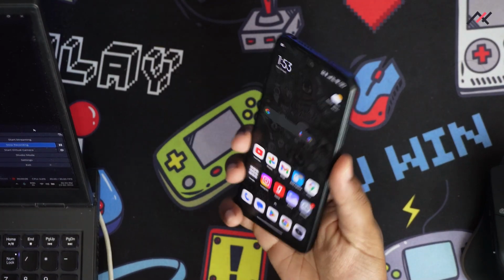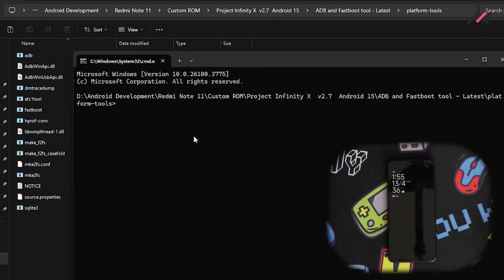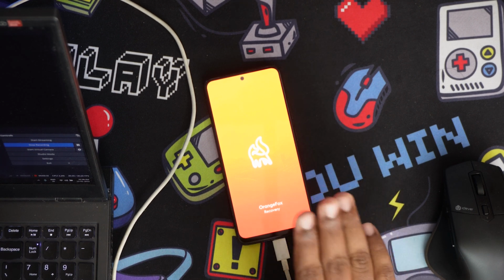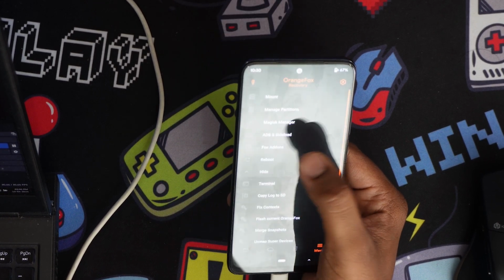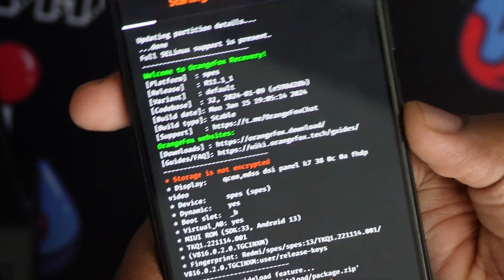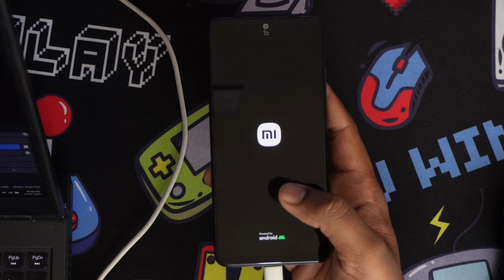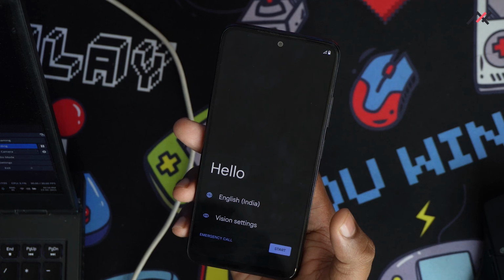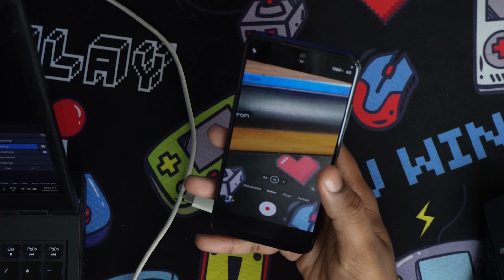Redmi Note 11: Installing Latest Android 15 - Project Infinity OS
Redmi Note 11 Upgrade: Project Infinity OS Android 15 Installation | How to install Android 15 on Redmi Note 11 - Spes/Spesn | Step-by-Step Guide to Project Infinity OS Android 15 for Redmi Note 11

Learn how to install Project Infinity OS (Android 15) on Redmi Note 11 with this easy step-by-step guide. Unlock a cleaner, faster Android experience on your device! Perfect for those exploring custom ROMs and Stock Android enthusiasts. Watch now for the ultimate upgrade tutorial.

TIMESTAMP:
00:00 Introduction
00:29 Required Files
01:13 Installing Recovery
04:52 Data Formating (Please Backup)
05:55 Installing Android 15
08:47 Firstboot to Infinity X 2.7
10:07 Quick Look
11:40 Outro